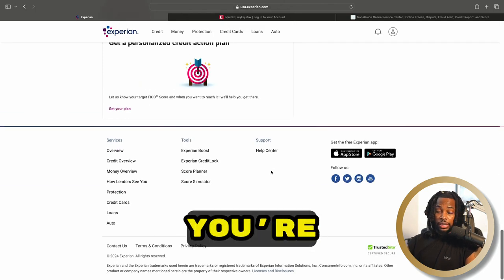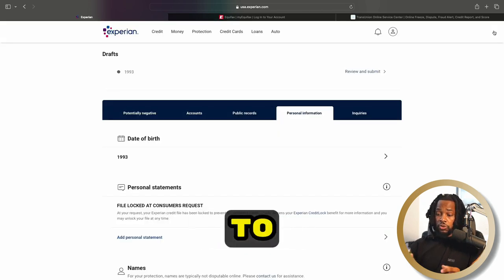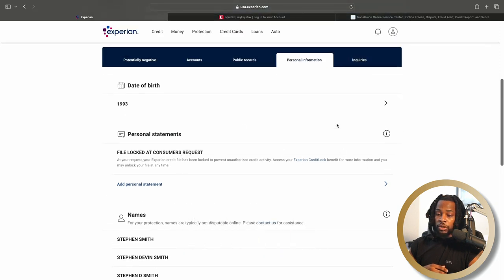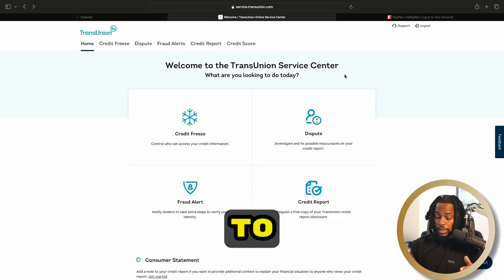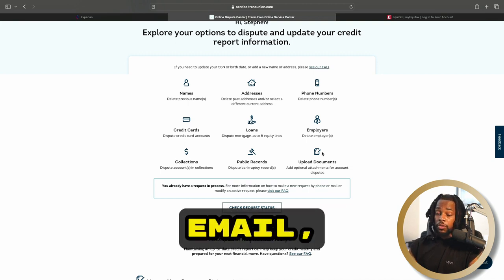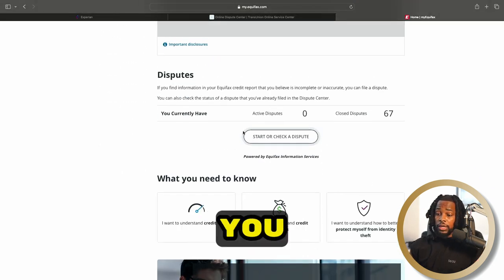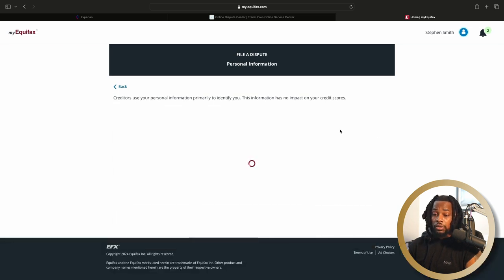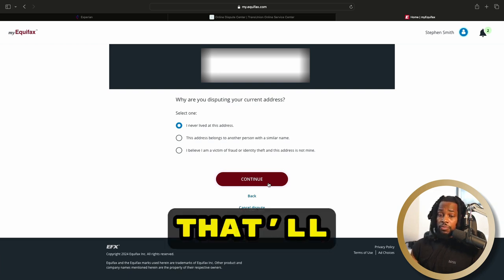Remove Old Addresses From Credit Report In 24 Hours DON’T Call! (2025)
Remove Old Addresses From Credit Report In 24 Hours DON’T Call! (2025) Most credit repair companies overlook this powerful tactic, but removing incorrect, and outdated personal information on your credit report will get you better results on ALL of your other credit disputes. Plus, it’s Easy to do.The reality is, nearly 8 out of 10 consumers have errors on their credit reports. That's a huge number.  With the US population being 332 million people,  this means there are 262 million people with errors on their reports. That’s a lot of potential errors! Making sure that all of the information on your credit reports is in fact accurate and current is very important. Given how many aspects of our lives are impacted by credit, it’s crucial that we get it right.
🚨 FIX YOUR CREDIT FASTER (ALL 3 SCORES)
📚 Get My Ebooks & Resources
⏰ — TIMESTAMPS — ⏰
 00:00 Remove Old Addresses From Credit Report In 24 Hours DON’T Call! (2025)
01:03 Go to Experian.com
04:07 Go to Transunion.com
06:30 Go to Equifax.com
8:50 Wrap Up